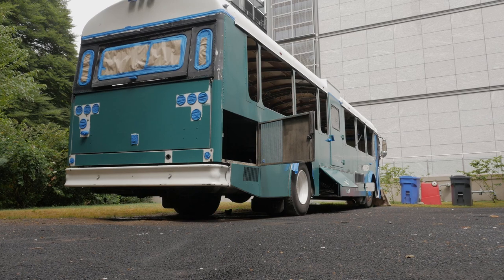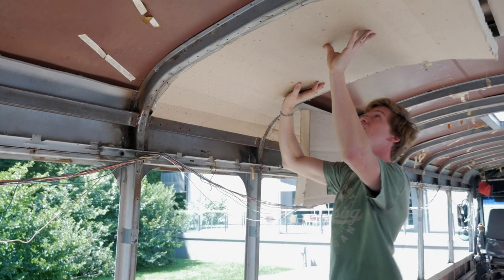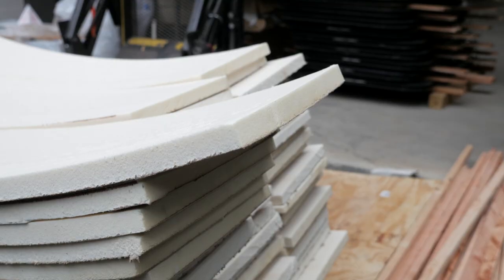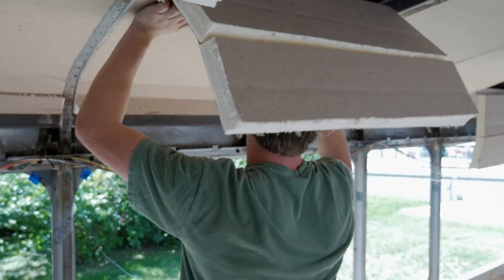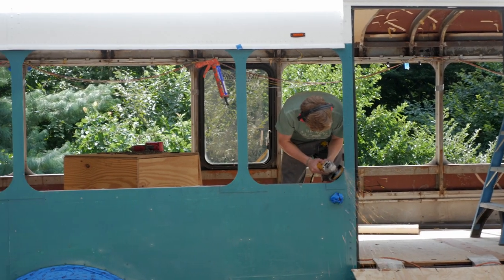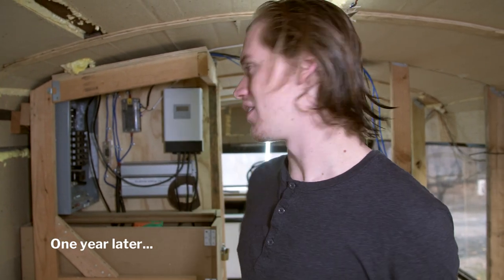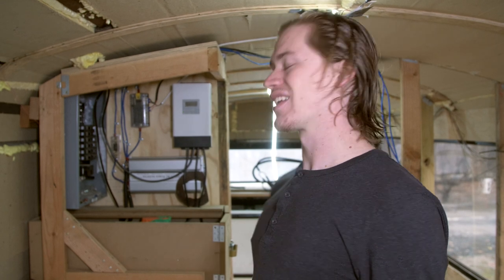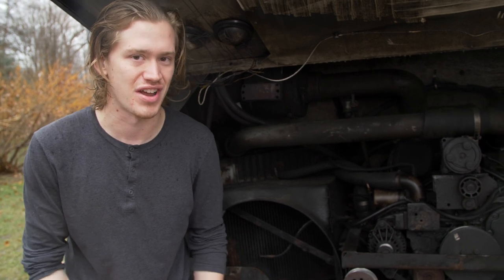Campus as Lab: The Journey from Old School Bus to Energy-Efficient Living Space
For his Princeton University senior thesis, Nico Viglucci '19 retrofitted an old school bus into a sustainable living space to address cost and energy efficiency concerns within the residential housing sector. Through the implementation of an experimental heating and cooling system, the project demonstrated that small living spaces can achieve a low carbon footprint without sacrificing comfort. This video documents the project's many challenges and lessons-learned over the nearly two and half year-long process.
Video by Jared Flesher